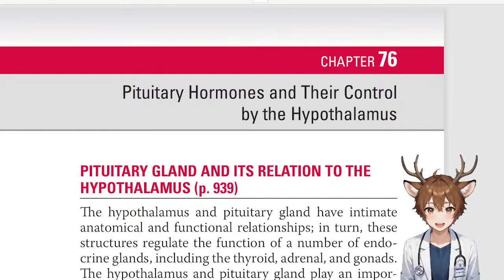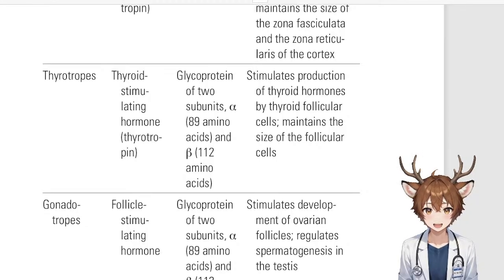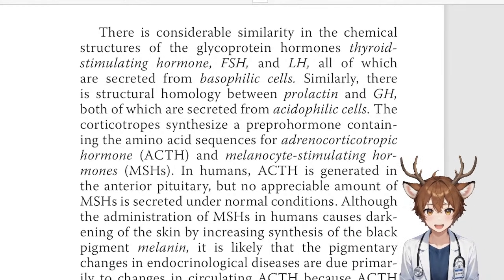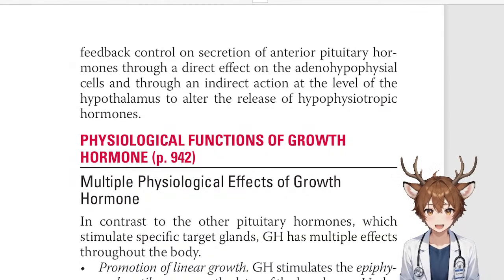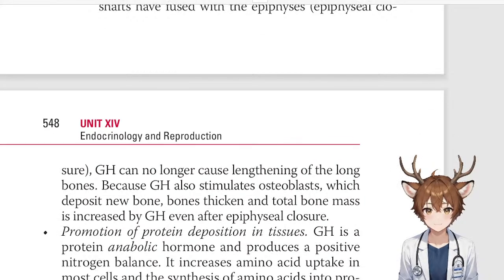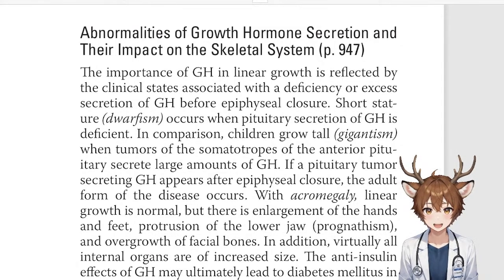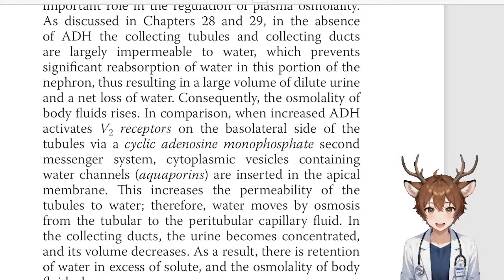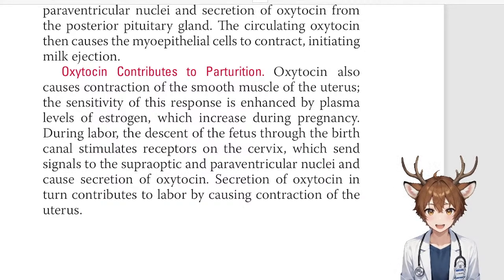Guyton and Hall Pocket Physiology Chapter 76: Pituitary Hormones | Dmitriy Reads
Reading and minor commentary for Guyton and Hall Pocket Physiology Chapter 76: Pituitary Hormones and Their Control  by the Hypothalamus